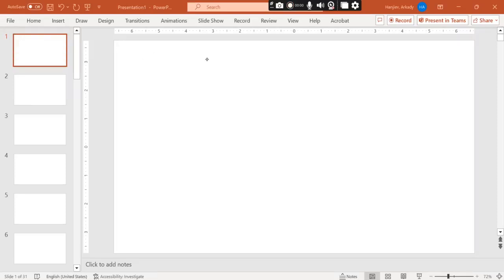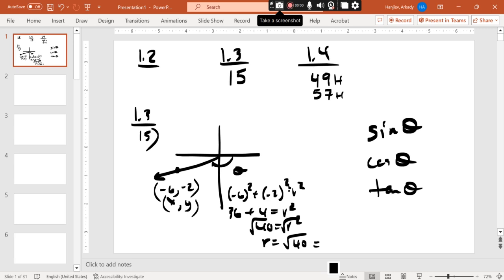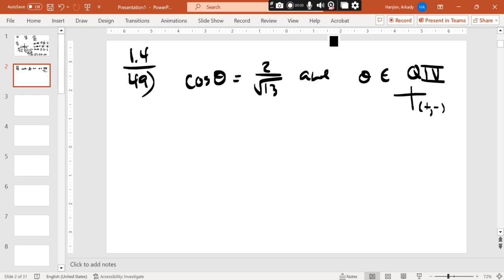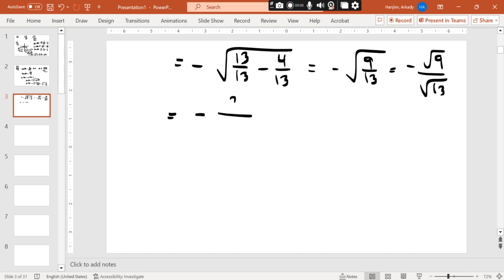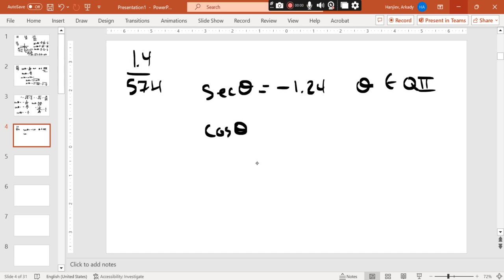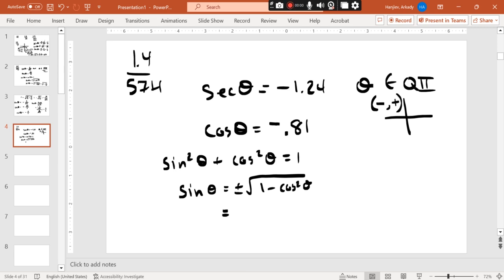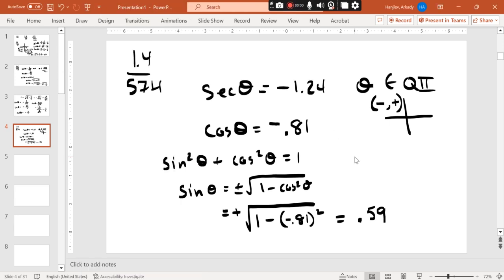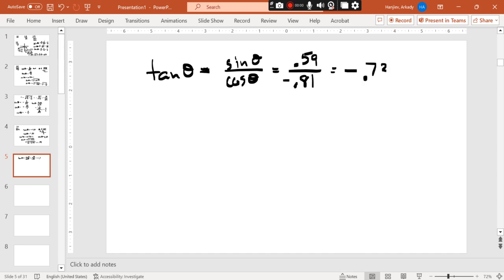TRIG HW CH1 SEC3 15 and CH1 SEC4 49 57